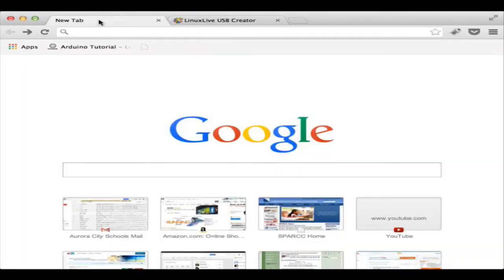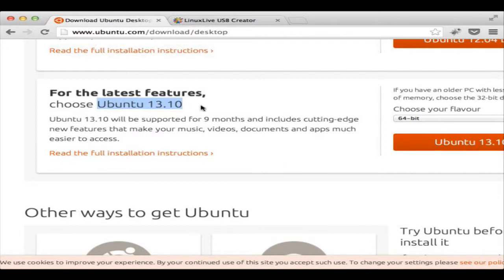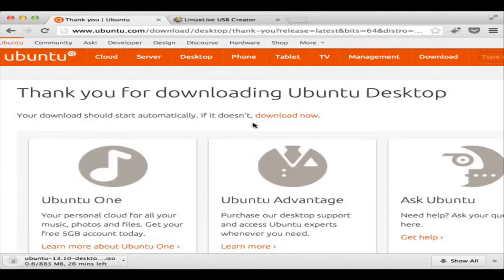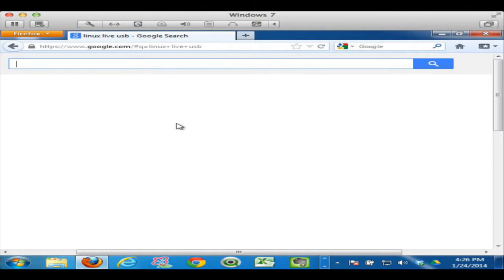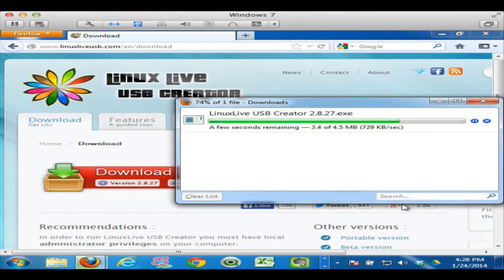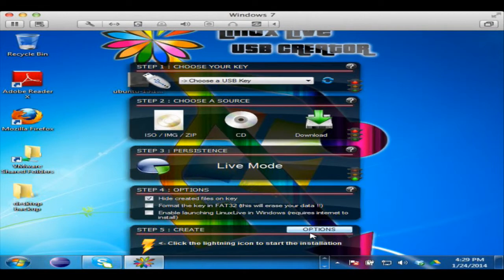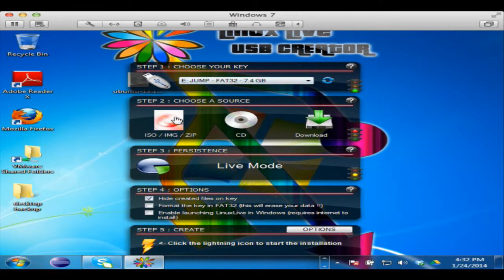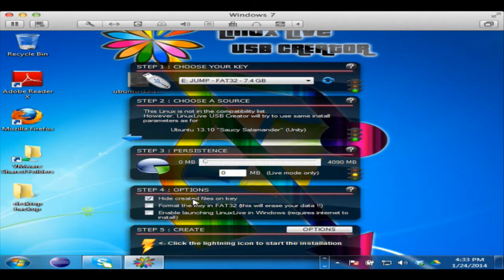Download and Prepare a USB Install Drive for Linux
If you are just installing MinecraftEDU on an already established computer (classroom, lab machine, etc.), you will NOT need this tutorial.

If you have dedicated hardware for a new Minecraft install and you want to run a free operating system on your MinecraftEDU server, here we show you how to get Ubuntu Linux ready to install from a USB drive.